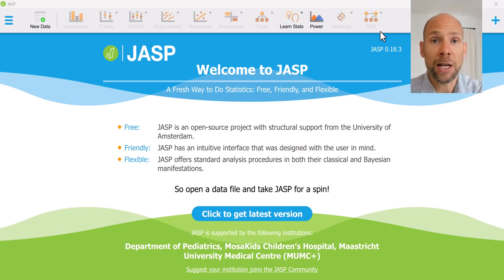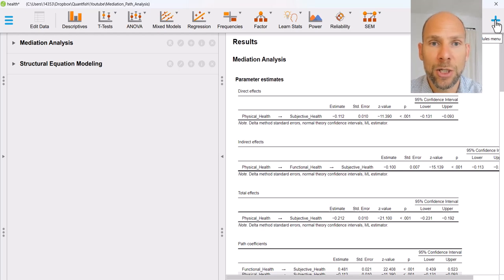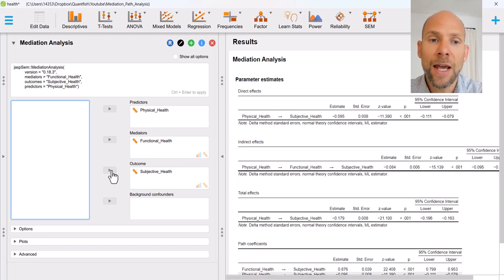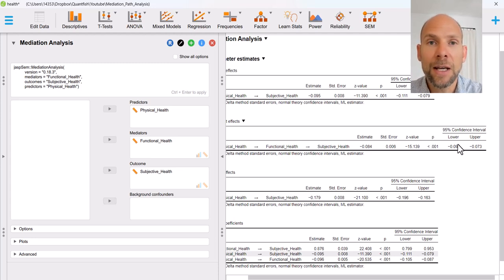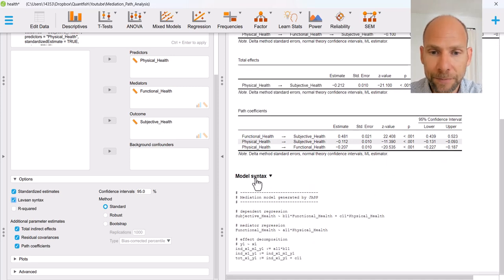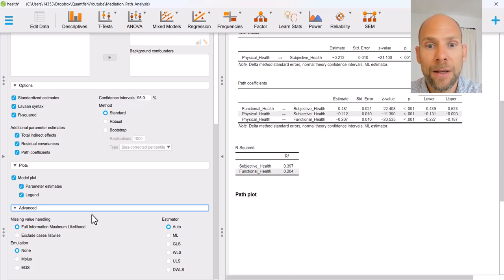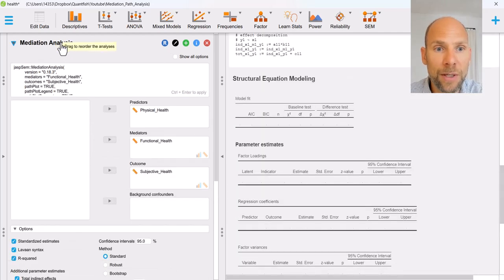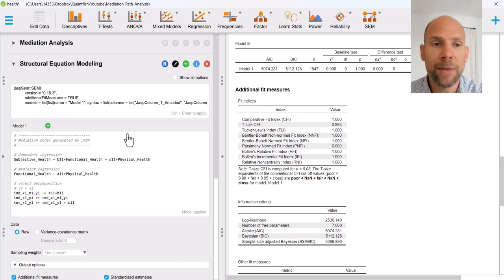No-Code Mediation & Path Analysis in JASP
QuantFish instructor Dr. Christian Geiser shows how to run mediation & path analysis using the free point-and-click software JASP